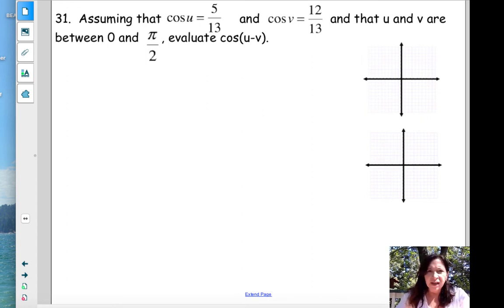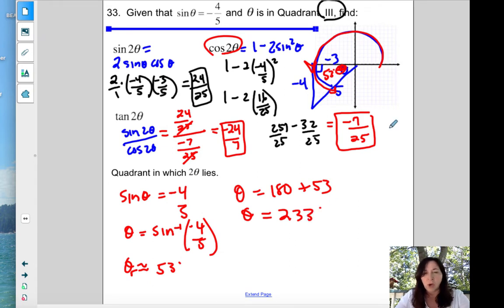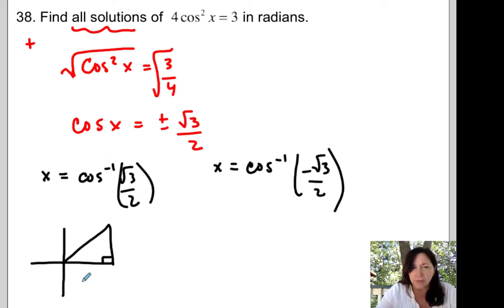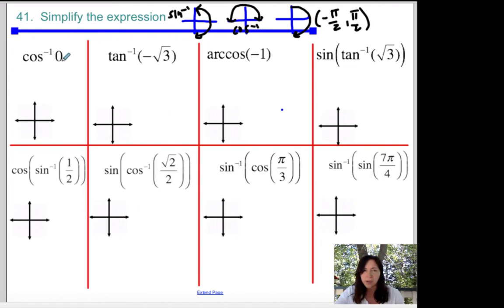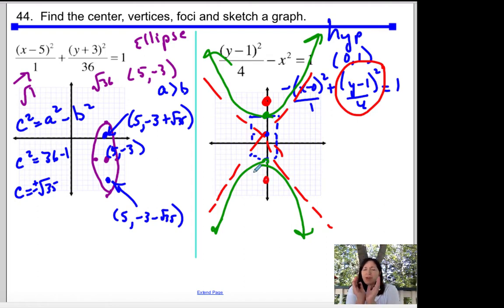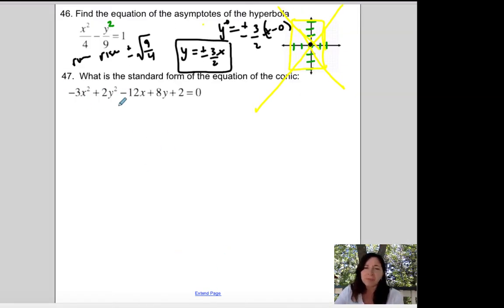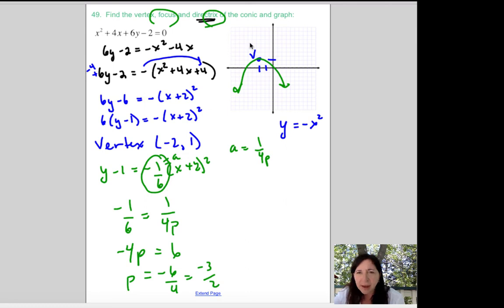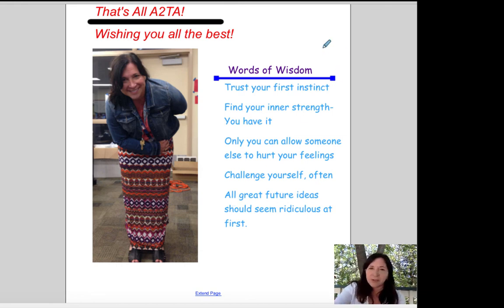ALGEBRA 2 TRIG ADV 2ND SEM FINAL EXAM REVIEW PART 3